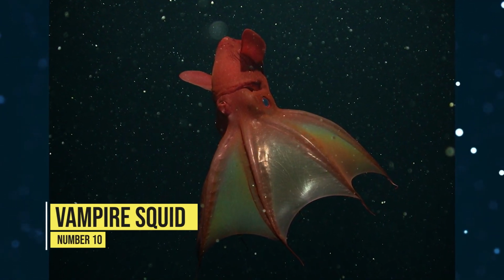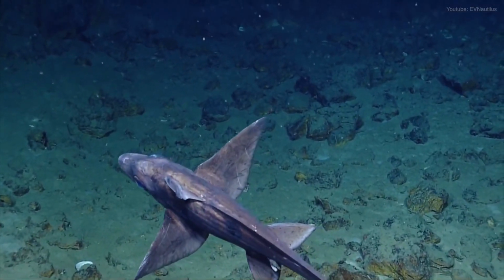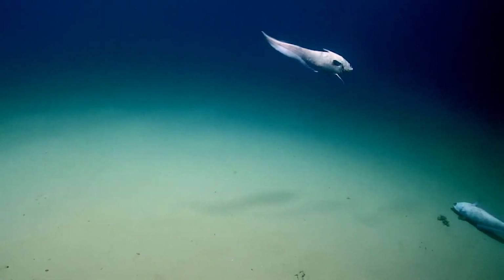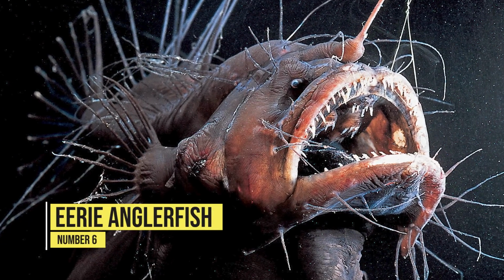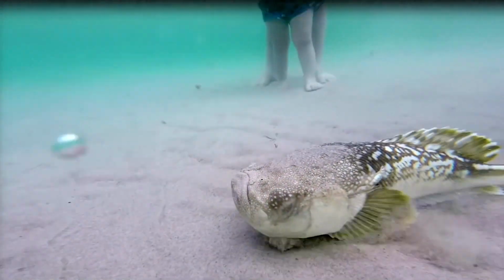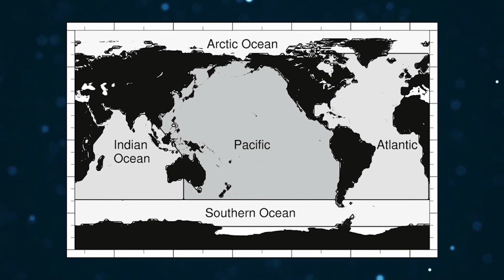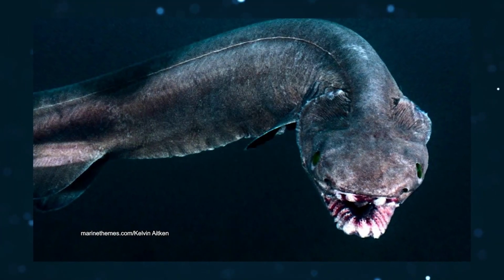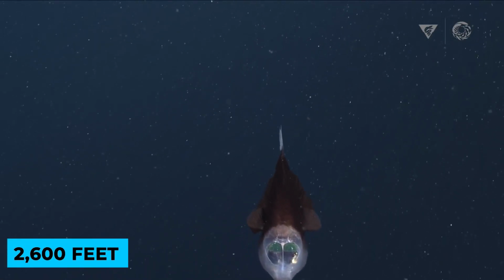10 Most TERRIFYING Sea Creatures Ever Found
These creatures are the stuff of nightmares that will surely haunt your dreams. In this video, we would be taking a brave look at 10 of the most terrifying sea creatures ever found.

Ready? Let's dive in.

Number 10: Vampire Squid

The vampire squid has similarities in look to both squid and octopuses. But this terrifying sea creature is actually not a squid but it has its own separate family of which it is the last remaining member.

Animals like these that are the last of their kind are called "living fossils". The vampire squid has the scientific name, Vampyroteuthis infernalis, which means "vampire squid from hell".

It is usually found in the inky depths of the mesopelagic zone which is about 3,300 feet below the ocean's surface.

And though it has a terrifying name, the vampire squid is relatively small. It has a maximum length of 6 inches or 15.4 cm. This vampire squid gets its name from its red body coloring and not because it sucks blood. In fact, it doesn't.

This sea creature feeds on decaying organic material that falls to the ocean floor. They are surprisingly docile but the terrifying part about them is their unconventional appearance and umbrella-like tentacles.

They also have glowing, bioluminescent eyes with cloak-like webbing that connects their eight arms.

Number 9: Chimaera

Chimaeras are usually found in the depths of the ocean at around 8,200 feet or more. To add to their already terrifying look, these sea creatures don't have any bones in their body. Instead, their insides are made of soft, spongy cartilage to support their frame.

This sea creature has what appear to be eye sockets on each side of its head, but shockingly, this scary-looking sea animal doesn't have eyes. What they have are sensory pads that are used to detect electrical fields in the water.

Also, these sensory pads help the creature to see in the dark, murky depths. Because of their ghoulish look, Chimaeras are also known as ghost sharks, spook fish, and even rabbitfish.

Number 8: Giant Grenadier

Aside from their scary look, the giant grenades are popular for one thing, it stinks.

This sea creature is one of the many bottom dwellers of the ocean as they make up about 15% of the known deep-sea population.

This fish stinks so badly because it contains high levels of Trimethylamine oxide or TMAO. It is an amino that gives this fish its pungent smell. This amino is found in human urine, sweat, and bad breath. So just imagine very high levels of these three smells combined, and you can imagine how they smell.

The giant grenadier is also called the giant rattail. They usually are about 1 to 2 feet long and can live long between 8 to 17 years.

They feed on smaller fish, pelagic crustaceans such as shrimp, amphipods, cumaceans, and sometimes cephalopods and lanternfish.

Number 7: Giant Isopods

Giant Isopods live in the deep sea, and they look like they can eat you in your sleep, they only need to catch you. Luckily, they are harmless and they feed on other deep-sea animals that are already dead.

They are not related to insects but they share a striking resemblance to pill bugs. They are massive and can grow up to two and a half feet in length.

Giant isopods are the stuff of nightmares but they have 20 different species. One remarkable feature about them is that they can go for months or even years without eating since food is scarce at the bottom of the ocean.

However, they are carnivorous animals that feed on squid, fish, crab, and sea sponges.

There were also reports of one giant isopod in Japan that went for five years without eating anything. Sadly, starvation took its toll and it died. These may make them awesome but not less terrifying.

Also, thanks to their tough exterior shell, giant isopods can roll up into a ball when frightened. This helps them to protect their inner organs.

However, only female eerie anglerfish possess this unique bioluminescent angling instrument or "fishing pole". They are usually found at the bottom of the Atlantic and Antarctic oceans as far as a mile below the surface.

Number 5: Northern Stargazer

The Northern Stargazer is found in the waters off the east coast of the United States. They bury themselves in the sandy seafloor and spring out to catch unsuspecting prey in ambush attacks.

Their scary looks and terrifying ambush attacks are not the only things weird about this fish. Most species of stargazers are electric and can deliver lethal shocks to unassuming prey, shocking the prey into submission.

This fish is not just terrifying to look at, but also excruciatingly painful to meet. Wonder why it's called a stargazer?  The name comes from the fact that the fish have their eyes on top of their heads and are forever looking skyward at the stars.

Number 4: Sarcastic Fringehead

The Sarcastic Fringehead is a deep-sea creature that is often found on the west coast of North America. It can grow to an